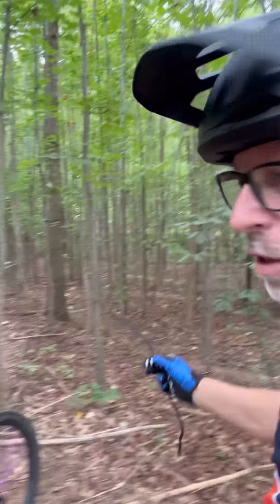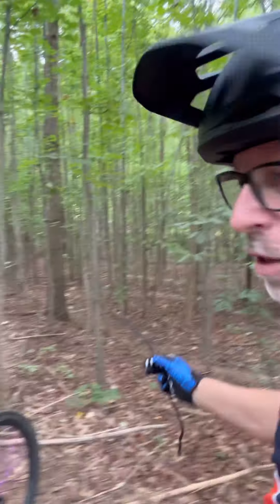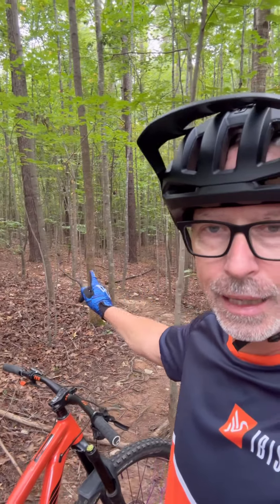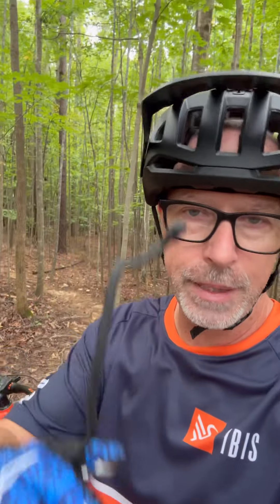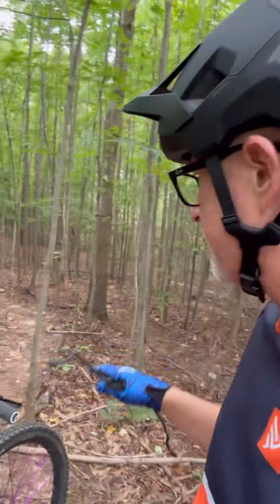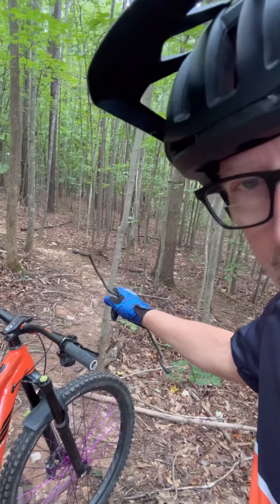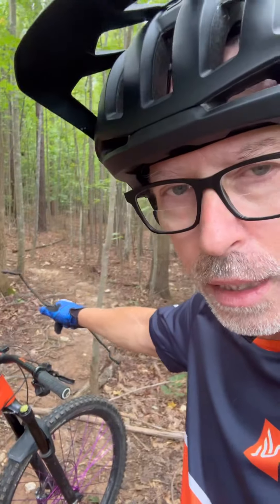Technical drills to build riding strength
Mountain biking technical skills to build your trail riding strength and build your confidence to hit bigger more challenging trail features.

BE SURE TO CHECK BACK SOON FOR MORE GREAT VIDEOS!
(All of my suggestions are based first and foremost on my personal preferences and from items I personally use.

EVERYTHING IS FILMED ON MY
NEW INSTA360X3 ACTION CAMERA

** INDICATES MY FAVORITES

HELMETS
POC Helmet
Additional Helmets - FOX
Smith Helmet

JERSEYS
TROY LEE

SHORTS
TASCO SCOUT
Leatt 3.0
Leatt 4.0
Try Lee Design

HydroWaist Pack
(currently $59.) great deal!

BONUS - POC ORA Goggles

Additional Links for products I use everyday!

RaceFace Peddles

Winter Riding Pants - (Size Up)

DirtPaw Gloves

Fox Racing Jersey